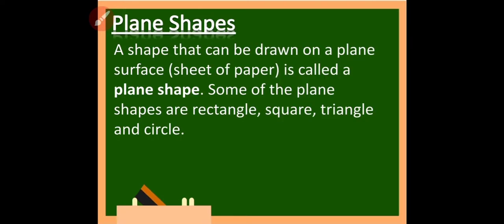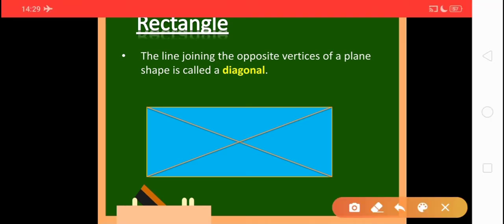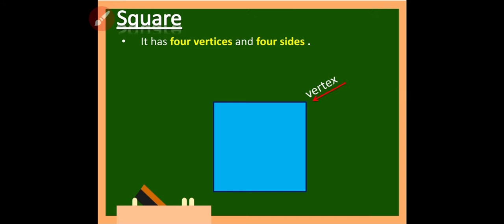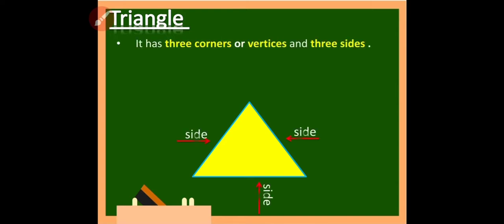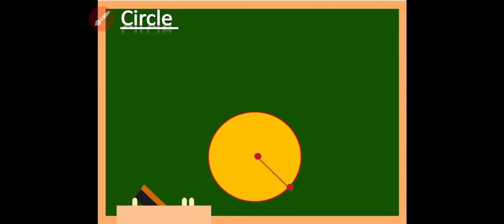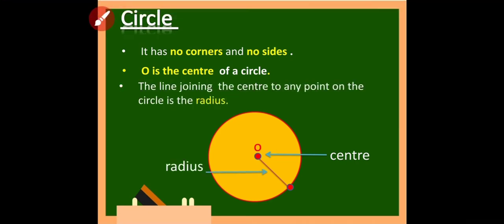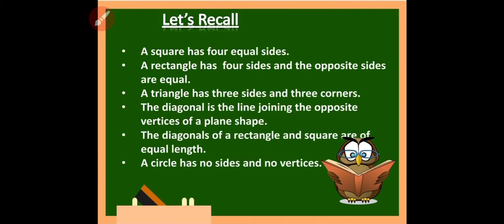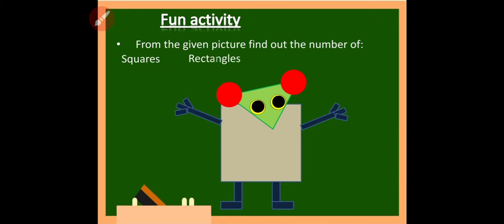Class 3 Subject Maths Topic Geometry (part2) Nisha Soni